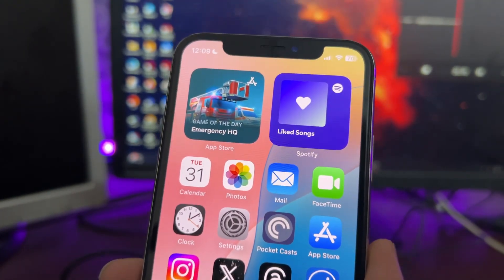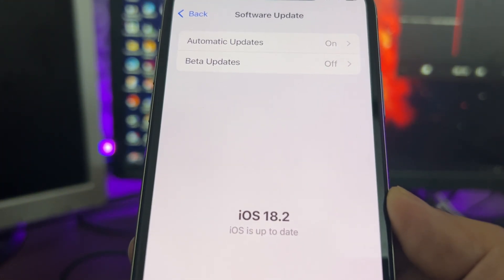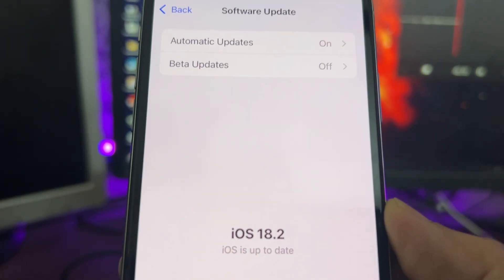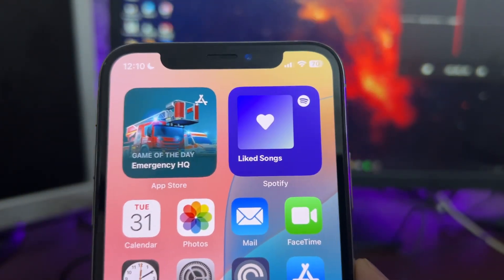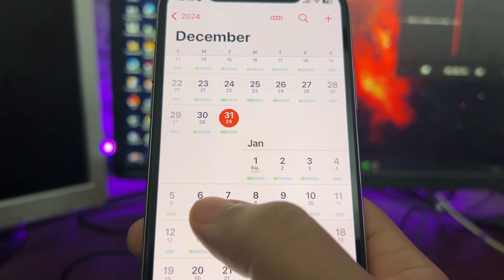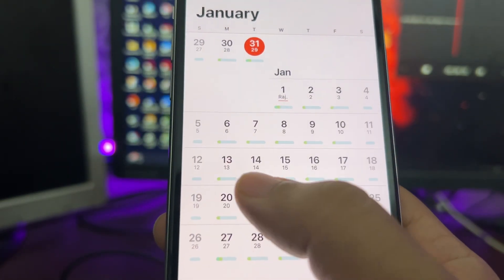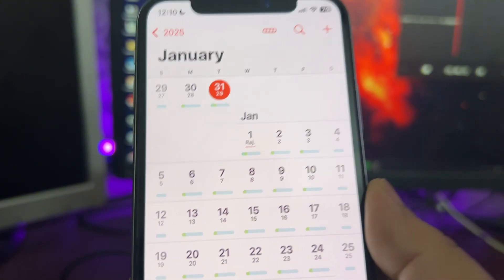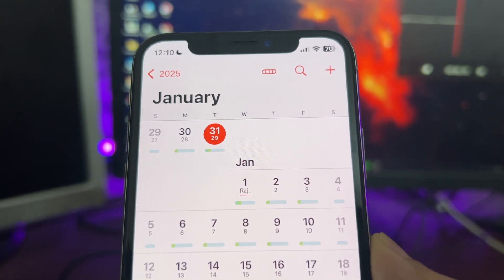iOS 18.2.1 Release Date CONFIRMED??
I talked about the iOS 18.2.1 Release Date and More
I also mentioned some of the Bugs I am facing on the iOS 18.2.1 Update